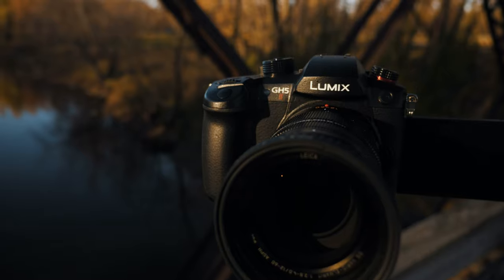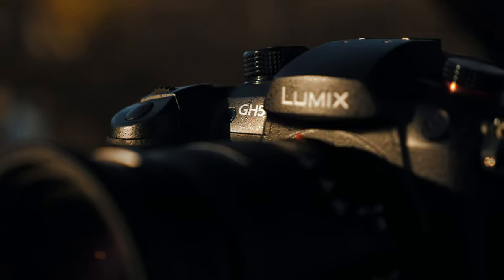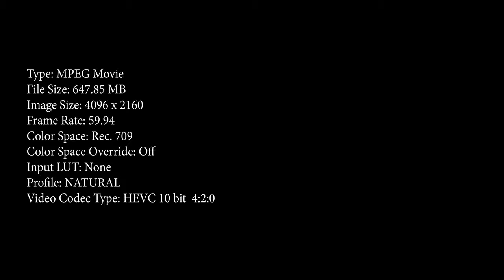LUMIX GH5ii C4K 420 10bit 60fps VLOG L and Natural Color Profile Test // LOVE this setting!!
WOW I'm loving the C4K 420 10bit 60fps on the Lumix GH5 Mark 2!! This is definitely one advantage over the first generation GH5. Yes, you can get something similar over HDMI recording but having this internal C4K on the GH5ii is really impressive! I would probably use this setting for most of my work if I owned the GH5ii. Just sayin!

MUSIC I TRUST FOR YOUTUBE

FAVORITE GH5 GEAR RIGHT NOW:
Smallrig GH5 Cage
Cage Top Handle
G-Cup EVF Eyecup
K&F Variable ND
18% Gray Card

0:00 Intro
0:34 VLOG L Settings
1:11 VLOG L Test
4:05 NATURAL Settings
5:05 NATURAL Test

MAIN GH5 GEAR
Sigma 18-35 f1.8
Lumix 12-35 f2.8
Deity V-Mic D3 Pro